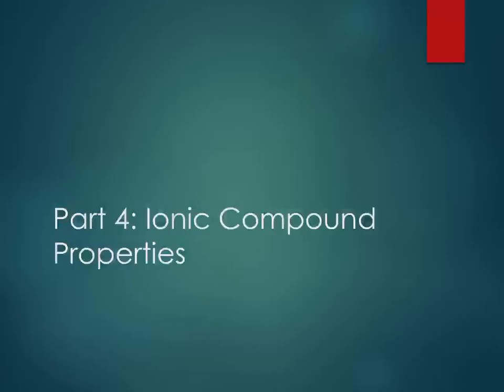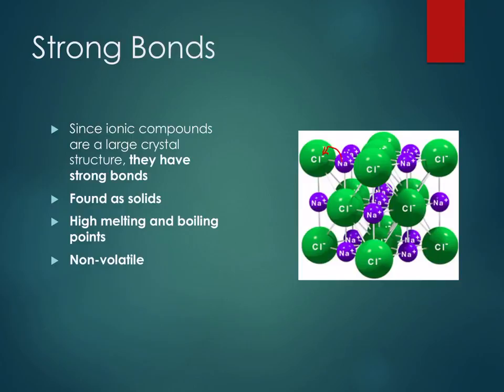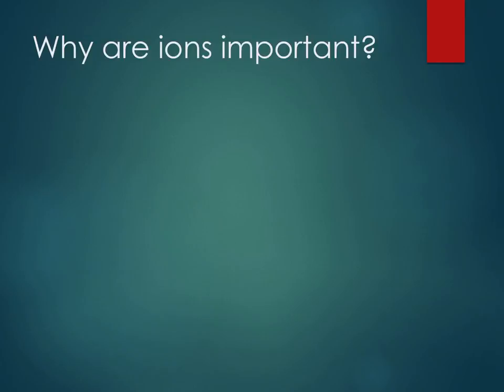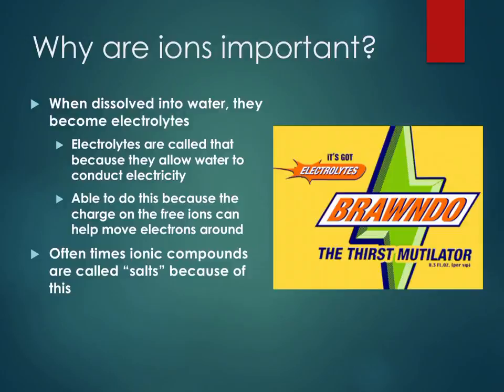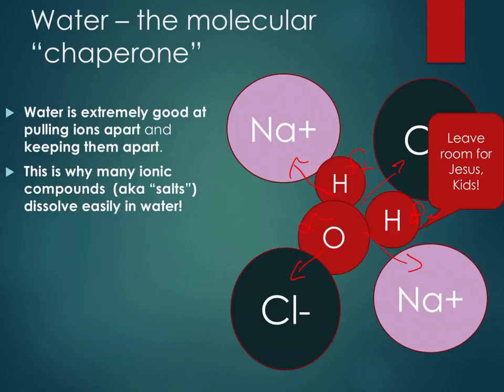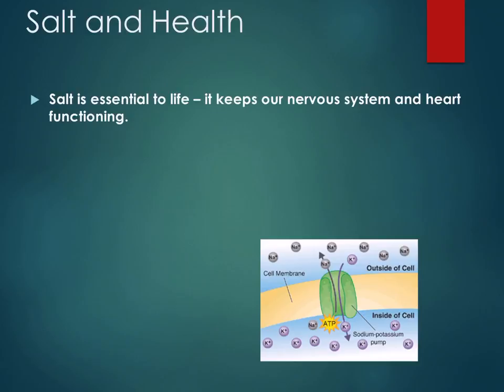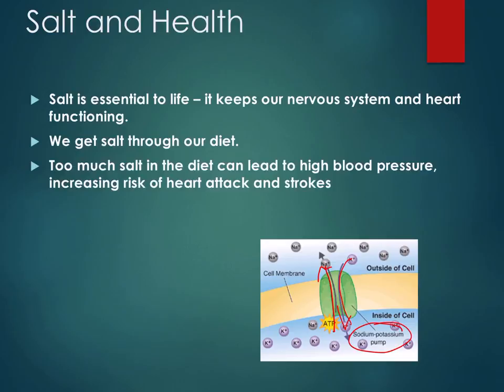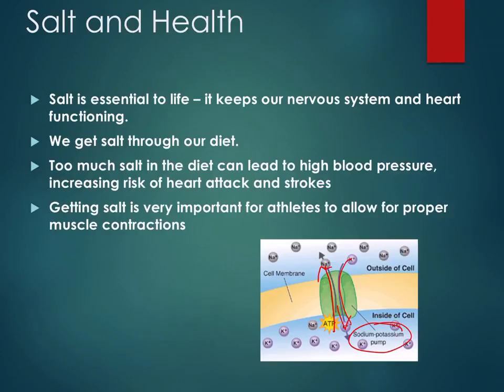8.2 CHEM Ionic Bonds Part 4: Ionic Properties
This is the last video no the lecture on ionic bonds. This cover the properties of ionic compounds